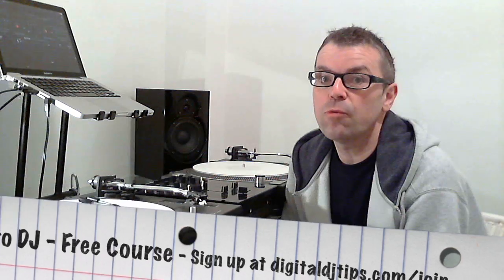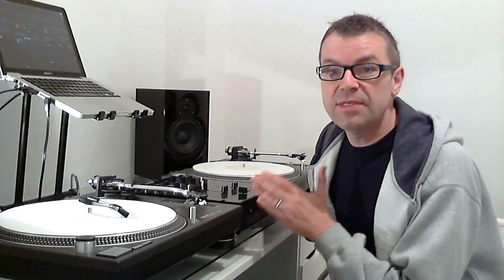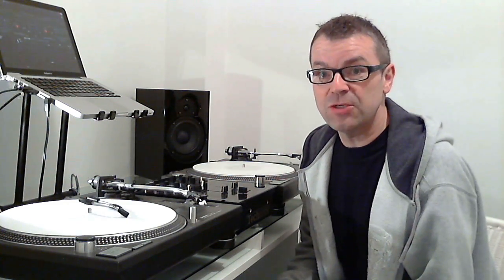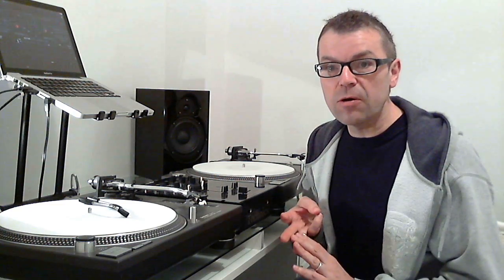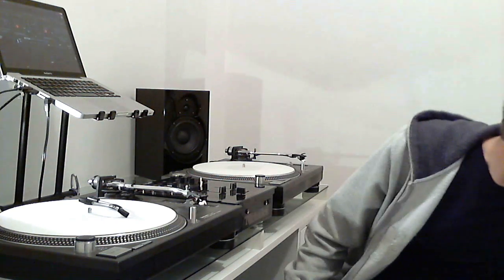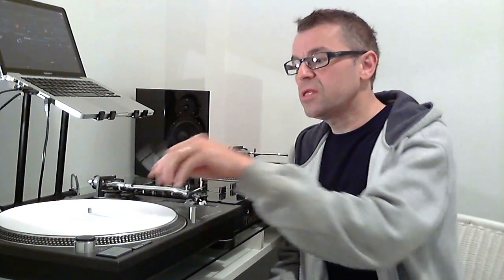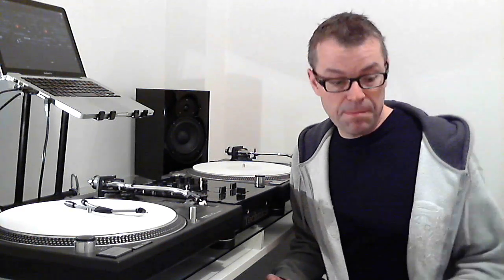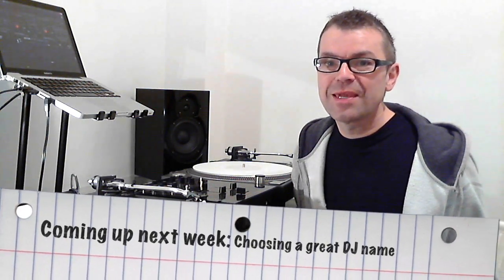Learn To DJ #3: How To Get Started (Almost) For Free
Buy the hardware featured in this video here:
Technics SL-1210Mk5
MacBook Pro Laptop
Native Instruments Traktor 8-Inch DJ Cable

This video is part of the course materials for our Learn To DJ email course. The course is delivered in 50 weekly parts, and you can sign up for it for free right now